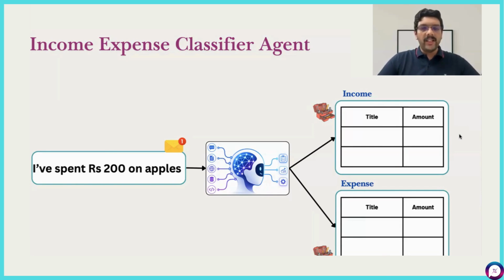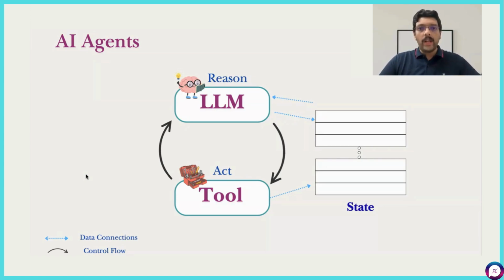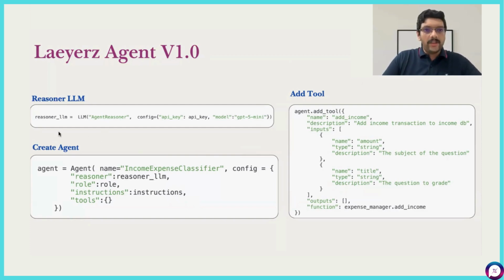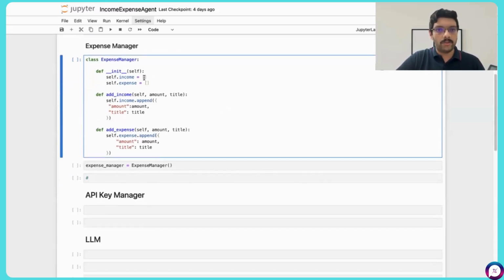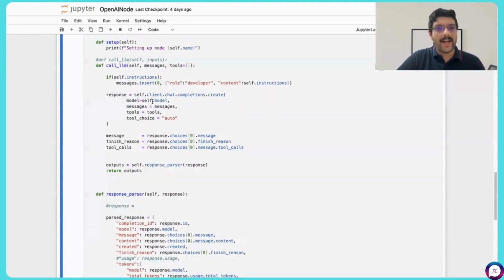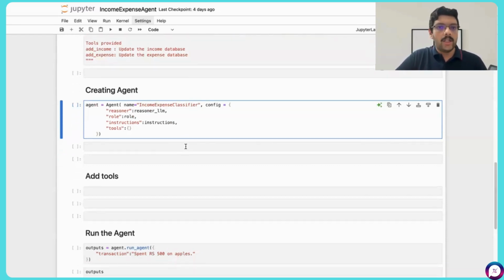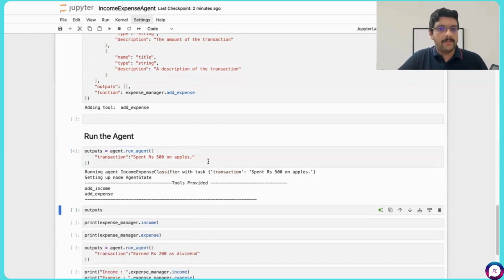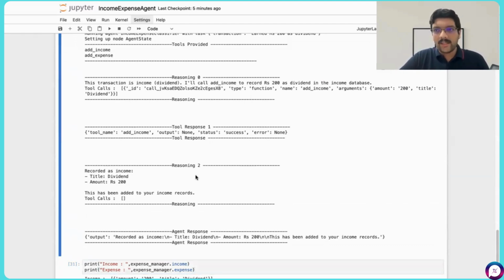Build an AI Agent in minutes in Python with Laeyerz | Agents for Beginners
This video is a practical introduction to AI agents, where you will build a simple AI agent in python using the Laeyerz framework. It is meant to help beginners understand the basic idea of how to get an AI agent up and running.
You will learn how an Agent use LLMs as its reasoner and tools to Reason and Act.

The example shown in the video uses the Agent in the open source Laeyerz framework to build the AI Agent.

Your instructor is Dr Anil Variyar.